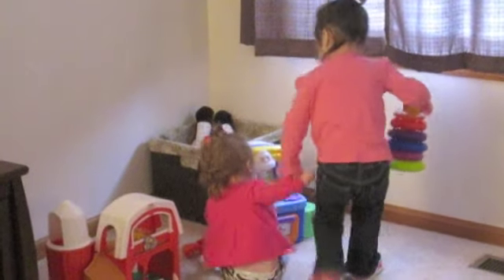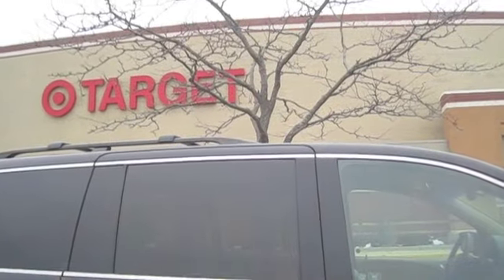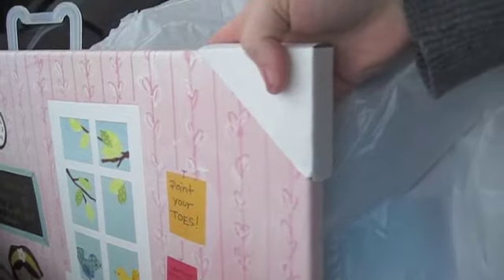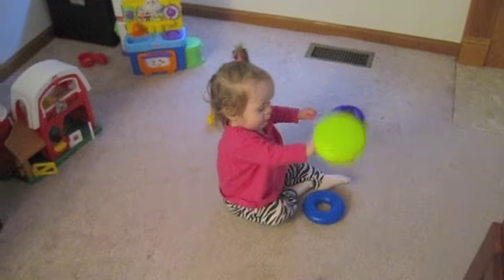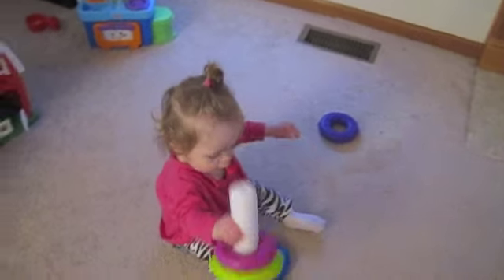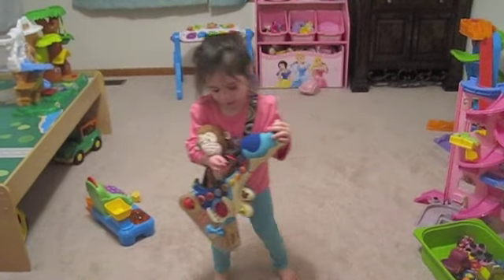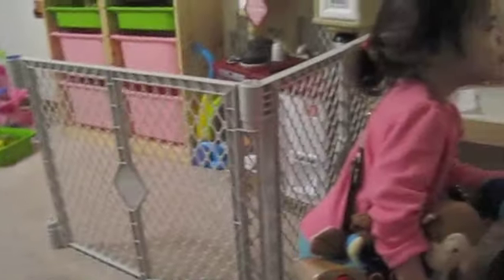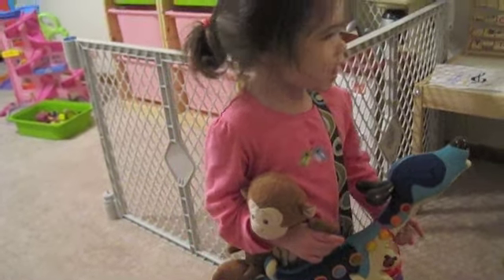Short Vlog Day - Errands, errands, & more errands!